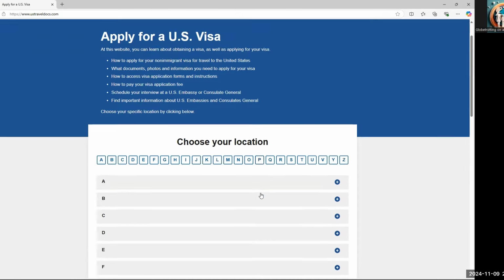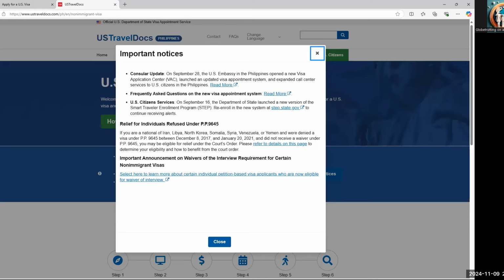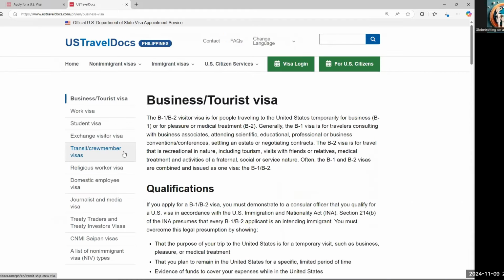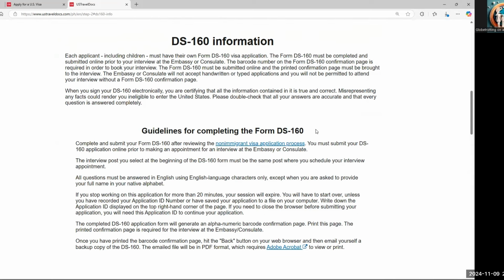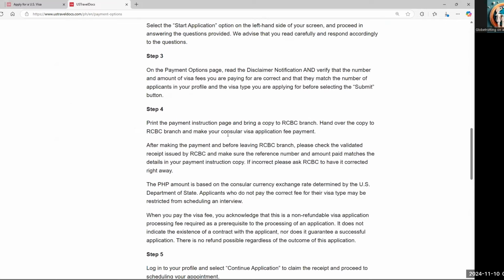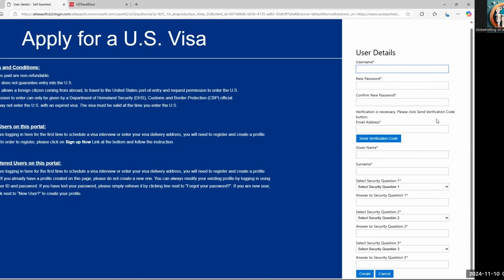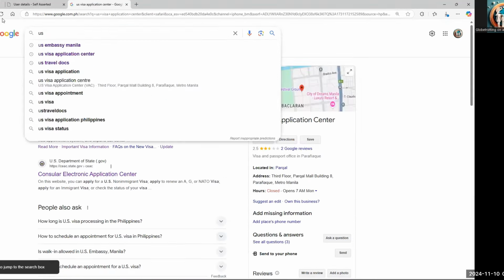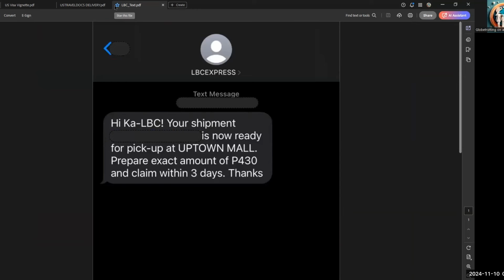Travel Blog Episode 2: Overview of the US Tourist Visa Application Process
Dreaming of visiting the land of the free? 🇺🇸 We're sharing an overview of the US tourist visa application process based on our experience. In the coming weeks, we'll also post separate videos for each application step, including information that is often hard to find online.